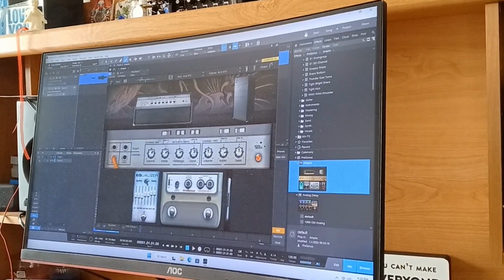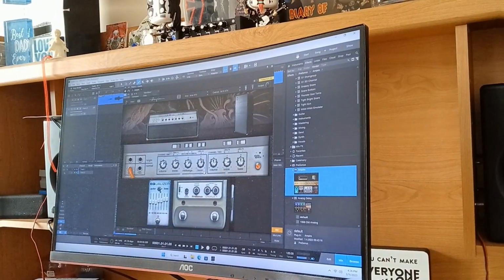LEVEL UP YOUR BASS TONE!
I have a FREE gear hack to level up your bass tone in your home studio! All you need is the Studio One DAW, your favorite bass pedals, and I little inspiration!